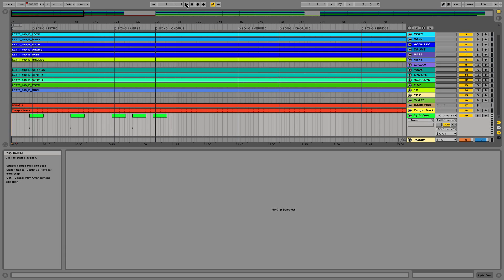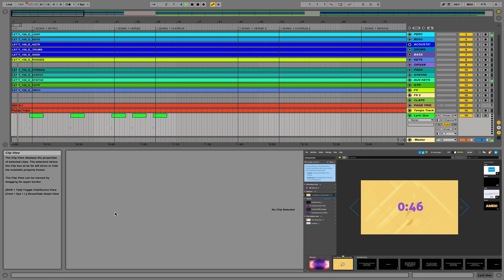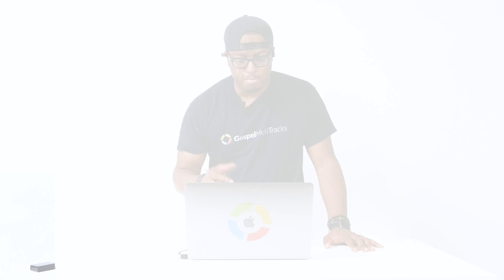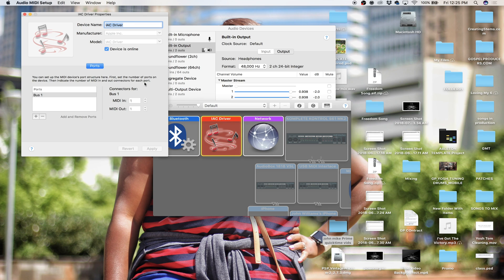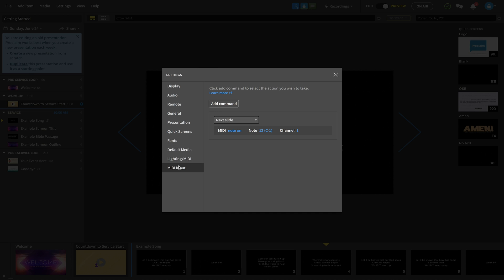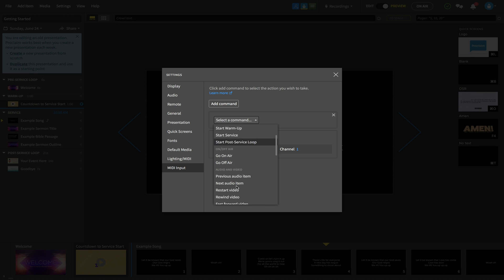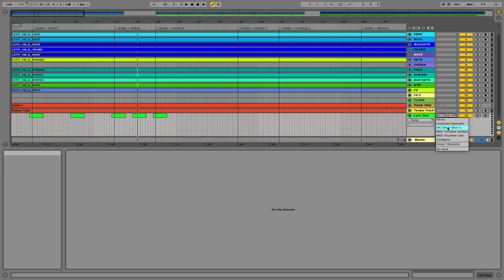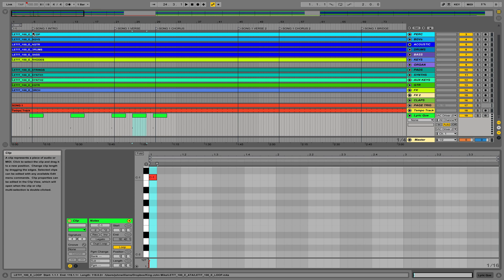Controlling Lyrics with Ableton Live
In this quick video, I will show you how to easily setup and control your lyrics in Ableton Live using virtual midi and a cross platform worship media software called Proclaim

Get the Stems to the Song used in this video